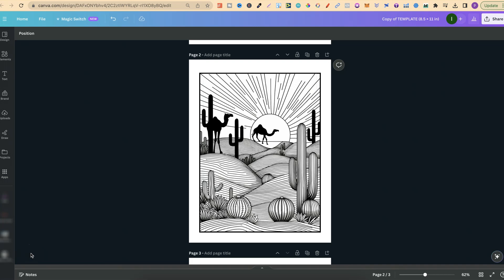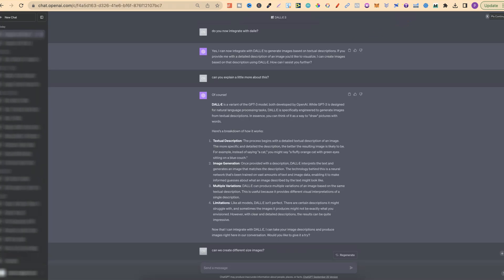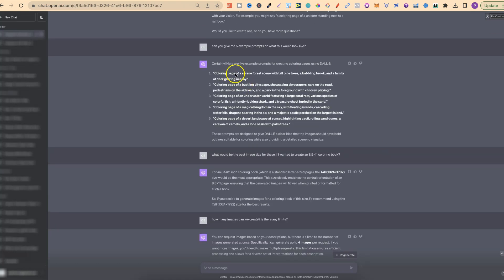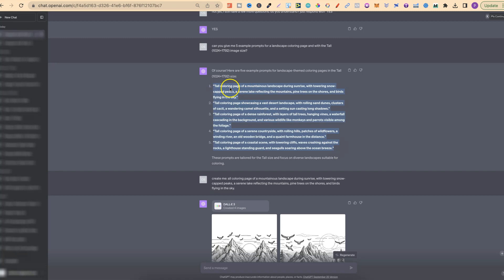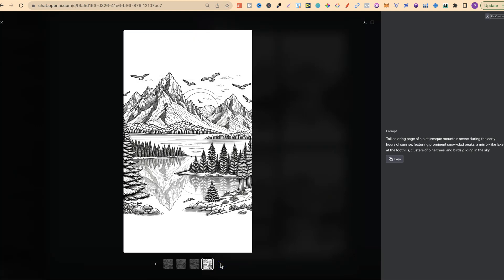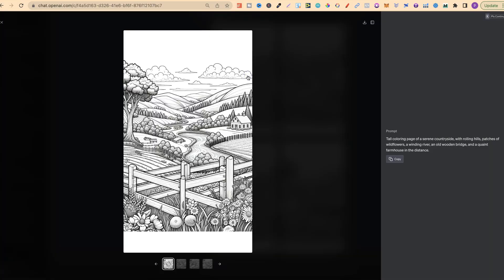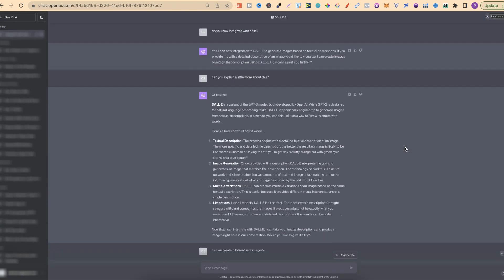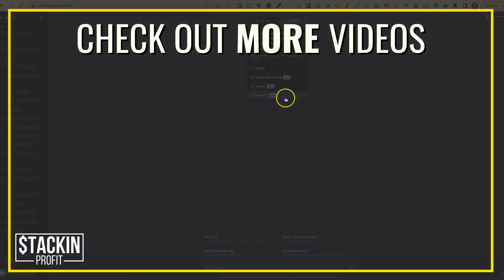Dall-E 3 and Chat GPT Just Changed Creating KDP Coloring Books FOREVER!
In today's video I share how you can now create coloring pages that you can sell online entirely in Chat GPT using the Dall-E 3 intergration.